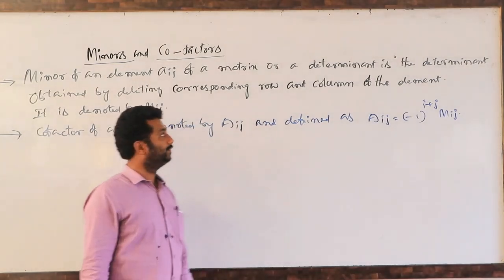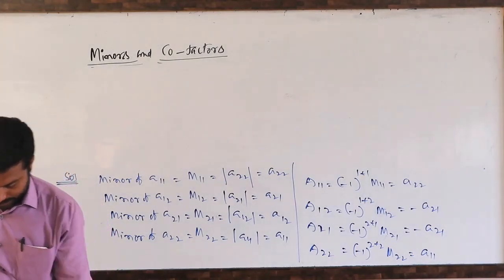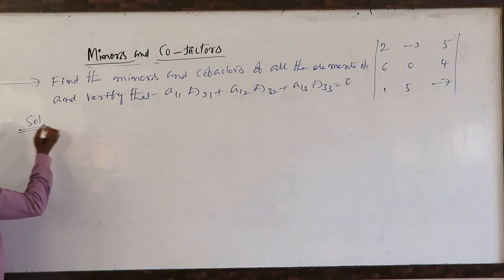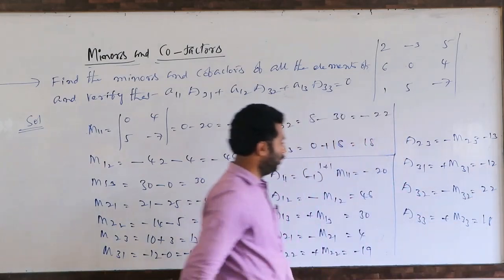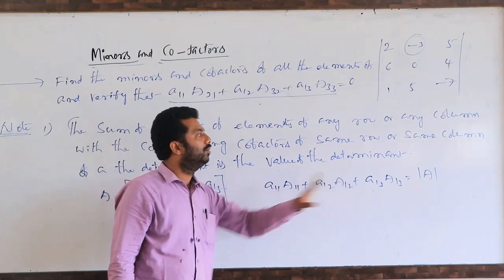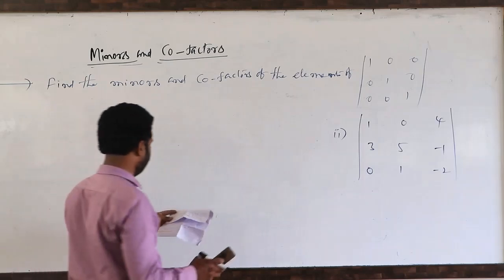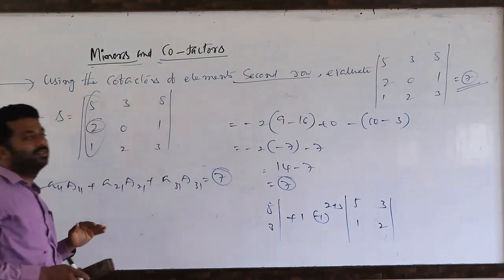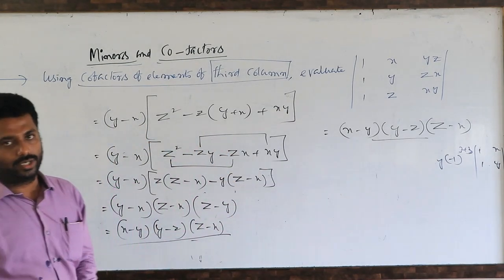Konnur's PU 2 Theory | Mathematics | Determinants | Part 09